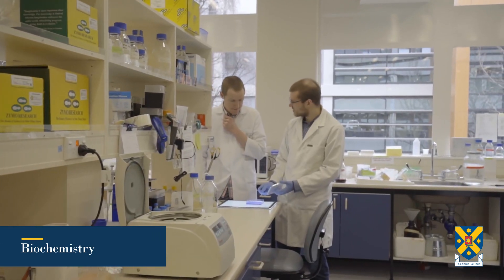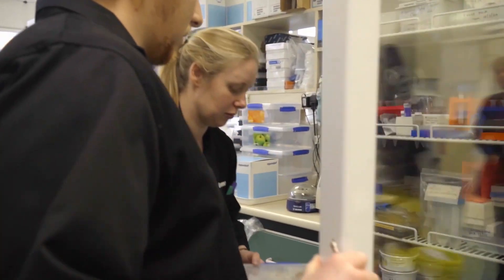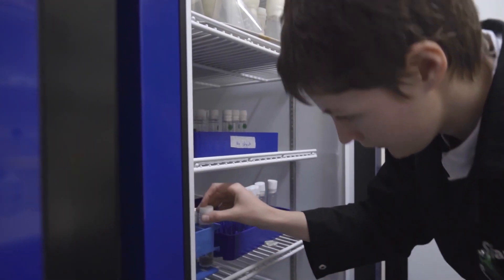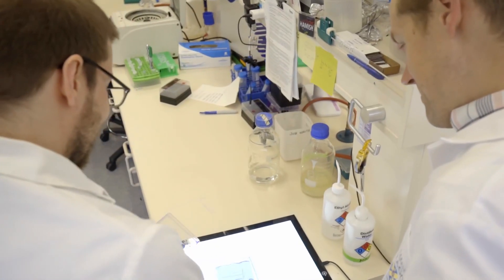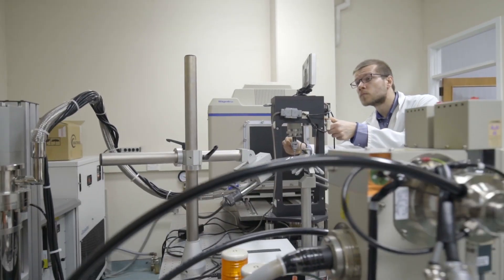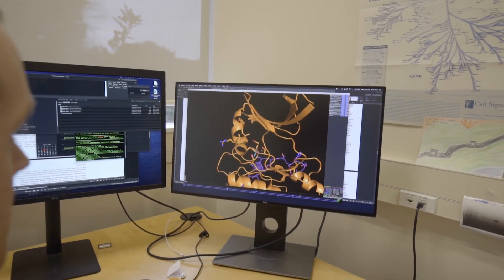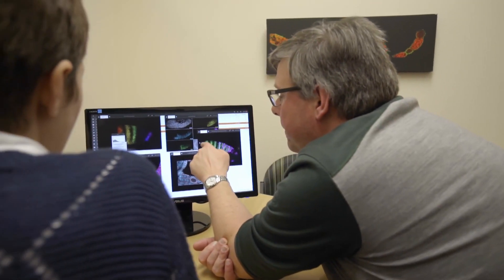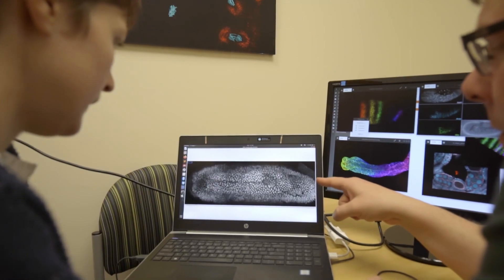Biochemistry with Professor Peter Dearden and Associate Professor Peter Mace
Two of our world-class researchers in the Department of Biochemistry, Professor Peter Dearden and Associate Professor Peter Mace, share details about some of the exciting projects they’re currently working on.